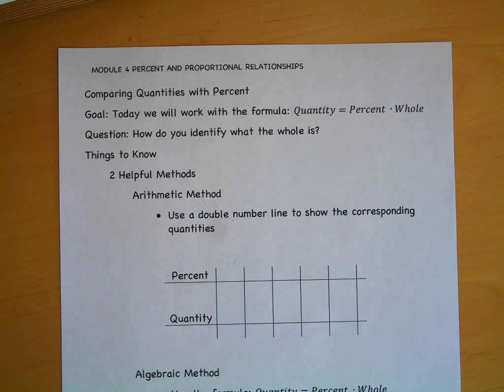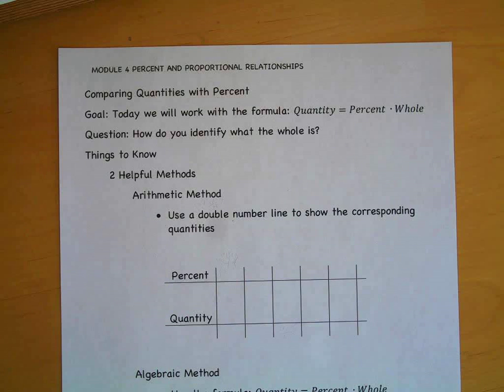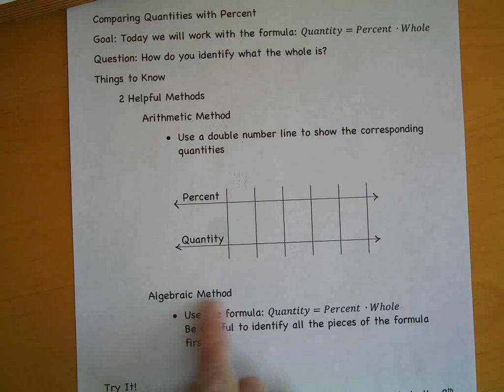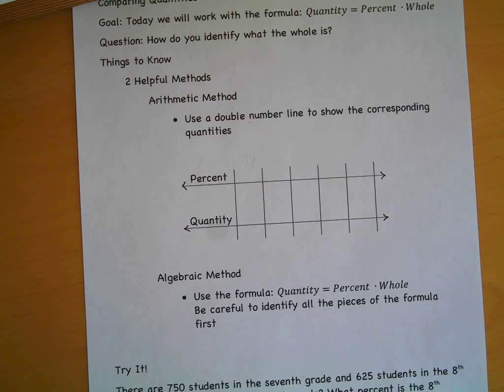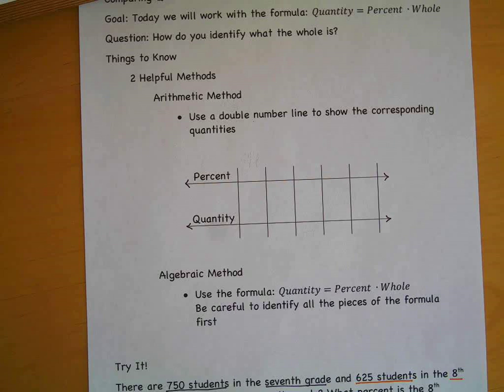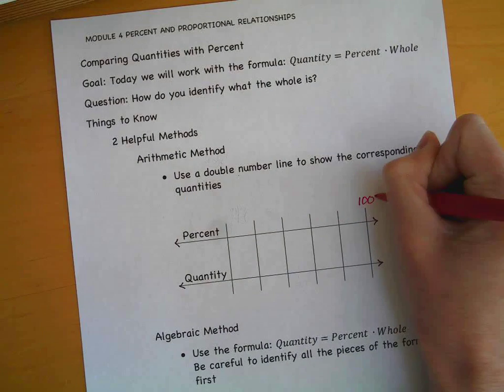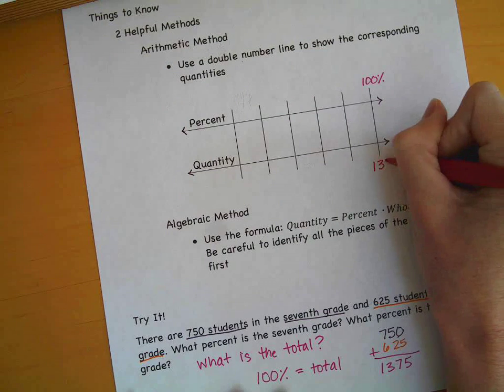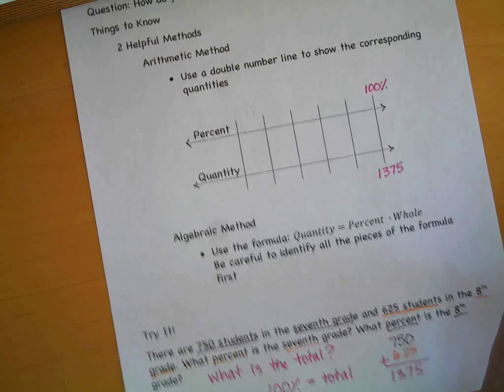Math 7 Module 4 Lesson 6